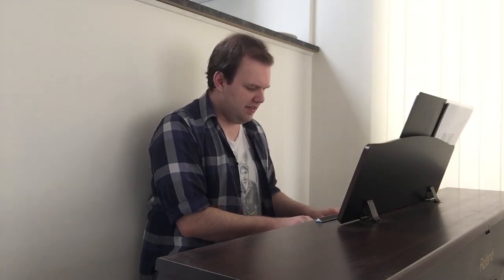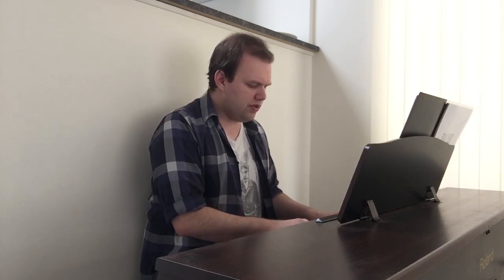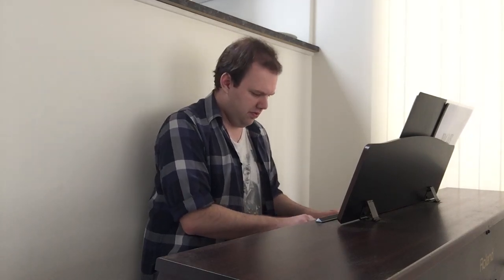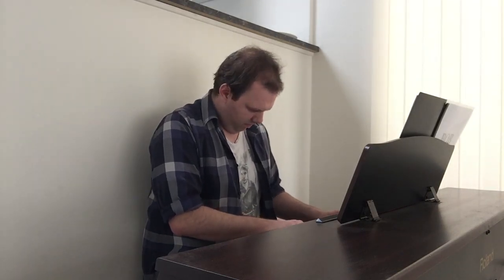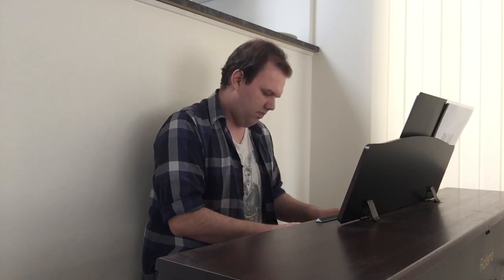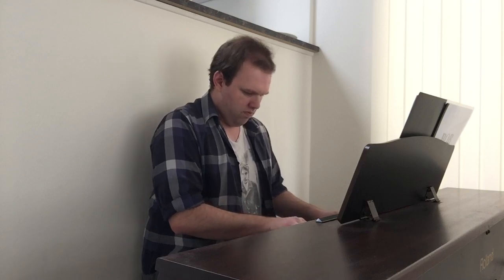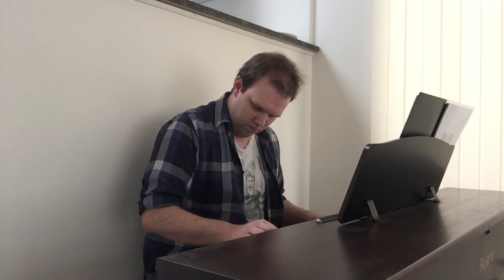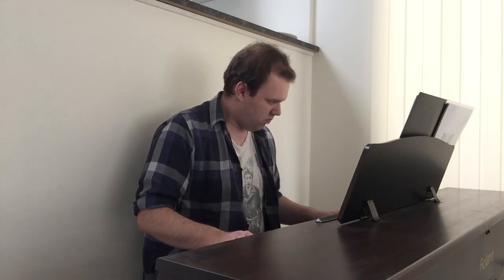"BALLAD OF A THIN MAN" [Highway 61 Revisited, 5/9] (Michael Samuel covers Bob Dylan)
Song: Ballad Of A Thin Man
Album: Highway 61 Revisited (1965)
Copyright: Bob Dylan @ Columbia Records